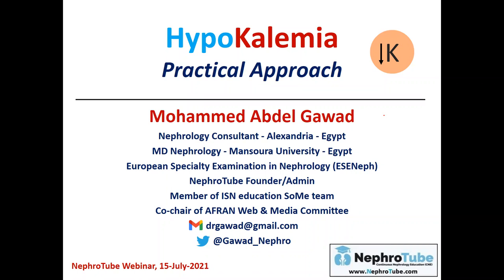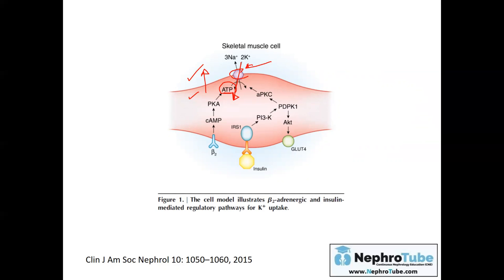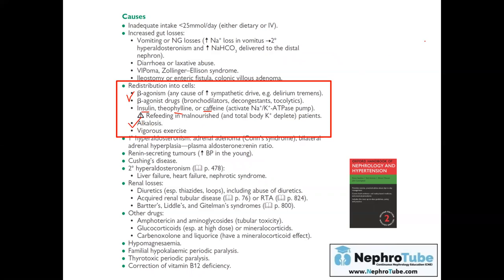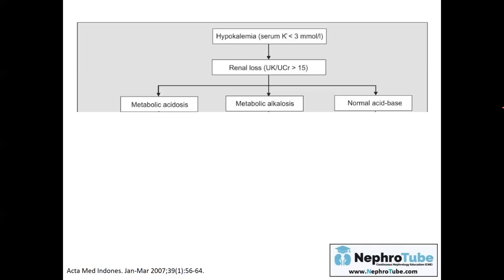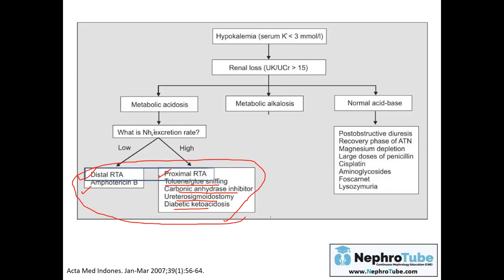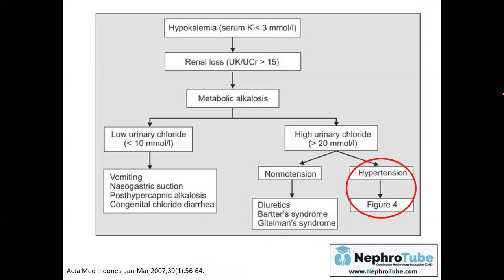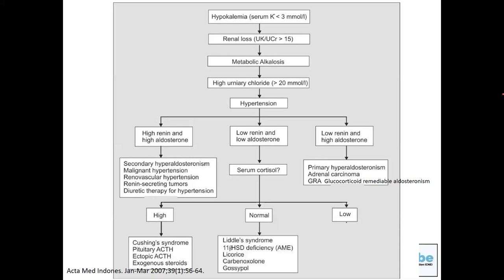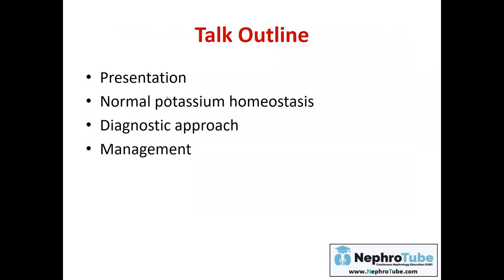Hypokalemia (Practical Approach) - (English Language) - Dr. Gawad